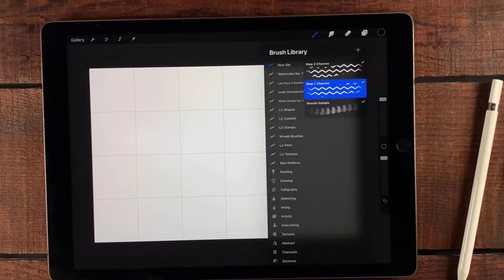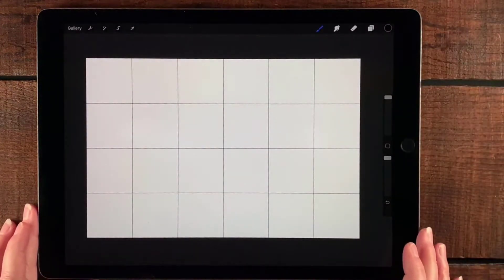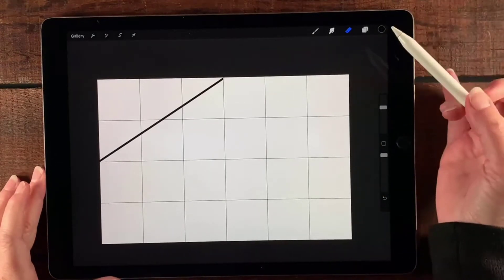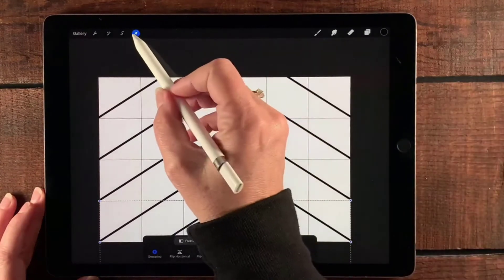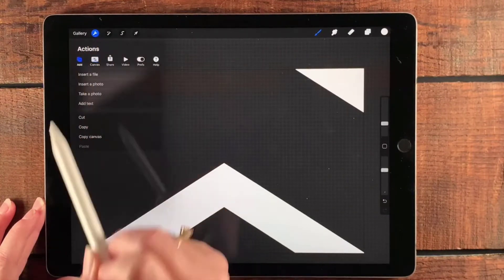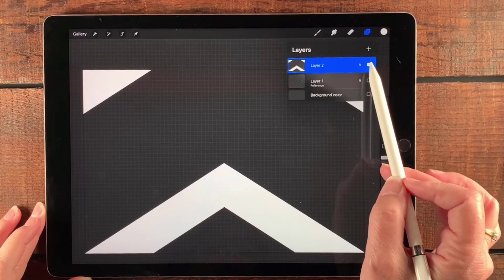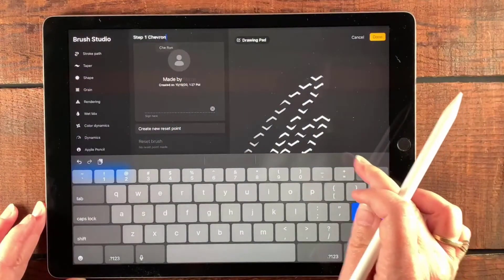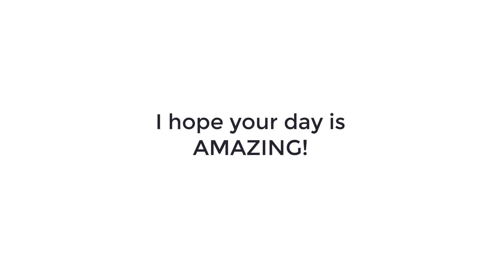Seamless Chevron Texture in Procreate + 2-Color Trick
Today, we're making a seamless pattern that works as a base AND two texture brushes from that pattern. Then, I'll share how to use those brushes together to make a 2-colored chevron pattern in Procreate. This pattern is a favorite for my scrapbooking layouts. But, it's not limited to that use. Indeed, it makes a great pattern for wrapping paper!

We'll be using the Monoline brush that comes with Procreate. And, this is a beginner-friendly project and can be customized to make it your own.